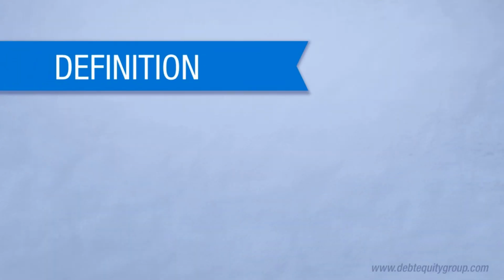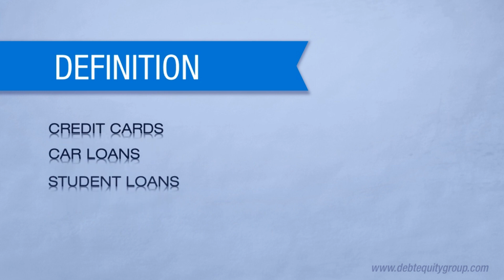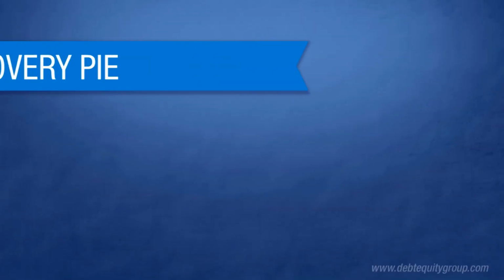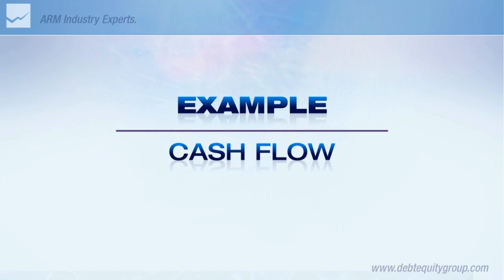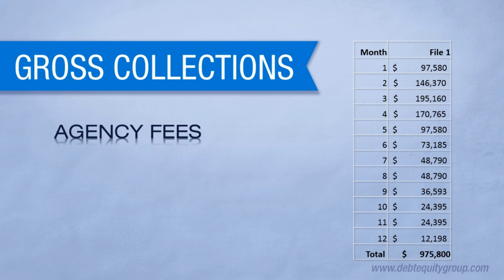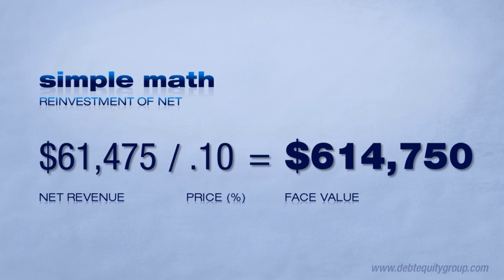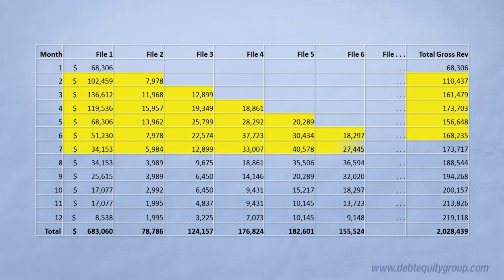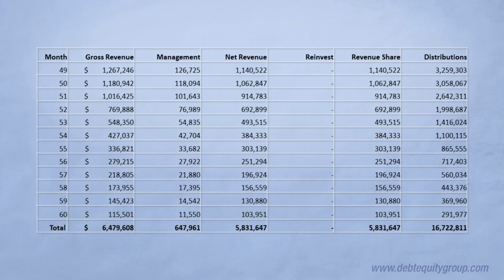The Mechanics of Debt Buying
This presentation, "The Mechanics of Buying Consumer Debt," is intended for viewers who desire a brief, mechanical understanding of how debt buying works. There are many organizational and performance variables that lead to as many varied outcomes. The calculations presented are not intended to suggest expected results. The information presented is not intended to offer investment advice.